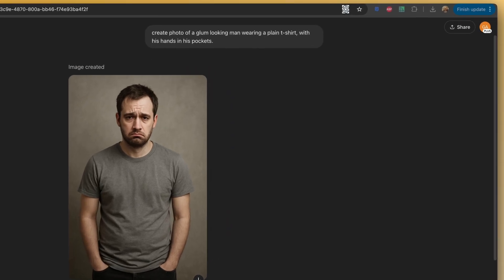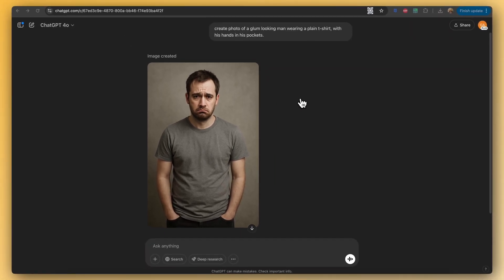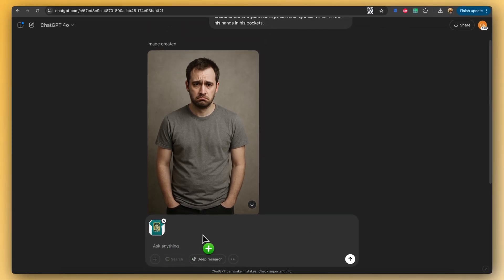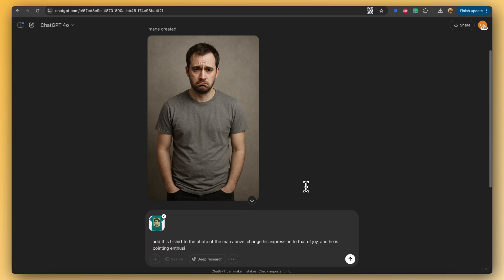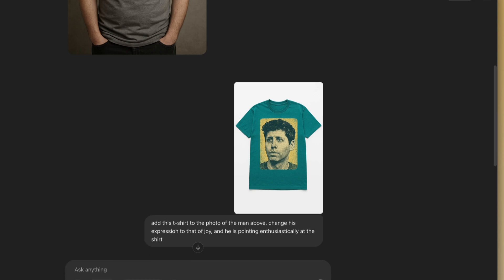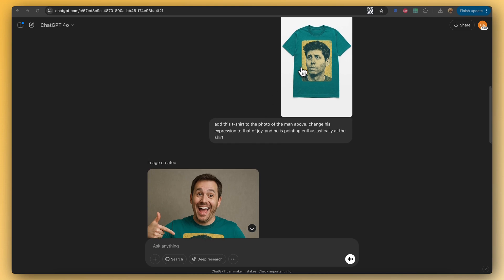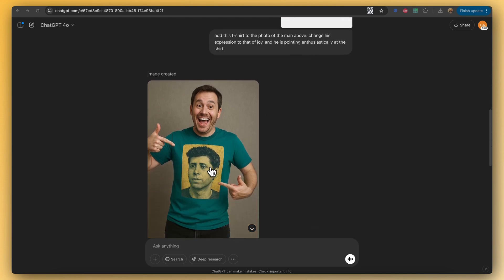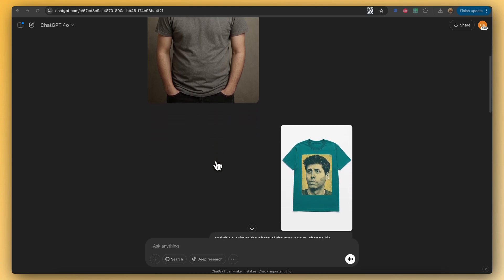How to add clothes in seconds using ChatGPT 4o!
In this quick video, we look at how simple it now is to be able to add or change clothes using reference images and natural language.